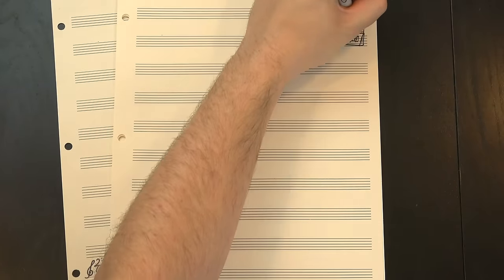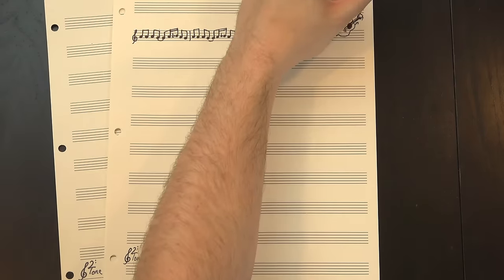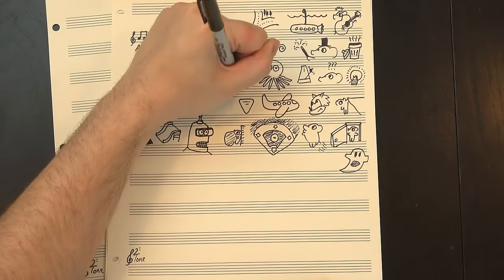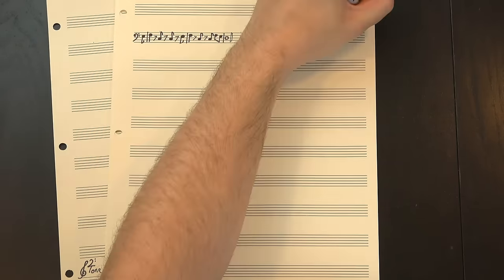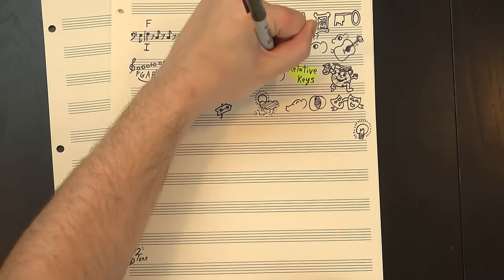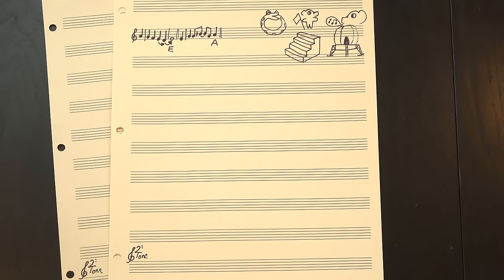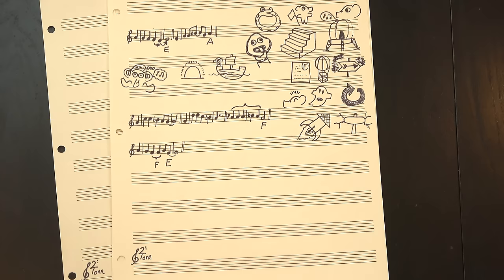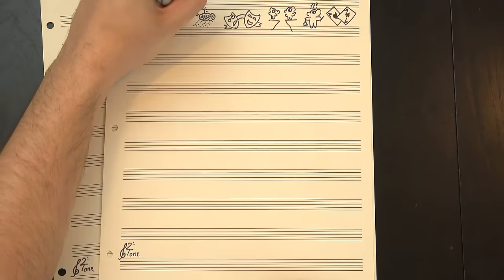Understanding The Man Who Sold The World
The Man Who Sold The World is a haunting song with a haunting legacy. Its story is ambiguous and vague, leaving plenty of room for interpretation. Who is this man, who did he sell the world to, and most importantly, what even is a gazely stare? It's hard to say for sure, but however you choose to read the song, it's drenched in pain and loss, and those same feelings have inspired musicians for generations since Bowie first wrote it.

Huge thanks to our Elephant of the Month Club members:

Susan Jones
Jill Jones
Duck
Howard Levine
Brian Etheredge
Khristofor Saraga
Len Lanphar
Ken Arnold
Elaine Pratt
William (Bill) Boston
Chris Prentice
Jack Carlson
Christopher Lucas
Andrew Beals
Dov Zazkis
Hendrik Payer
Thomas Morley
Jacob Helwig
Davis Sprague
Braum Meakes
Hendrik Stüwe
Dan Bonelli
Kevin Boyce
Warren Huart
Kelly Christoffersen
Kevin Wilamowski
Scott Howarth
Luke
Grant Aldonas
Donal Botkin
Stephen Cook
Symmetry
Dhruv Monga
Ken Jones
Obadiah Wright
Kobalent
David Bartz
Jason Nebergall
Carlos Rendon
Aleksandar Milojković
Kylie McInnes
Jody
Daniel Reaman
Tom